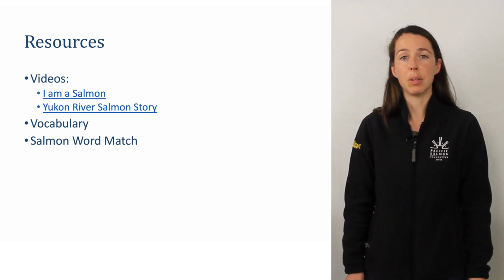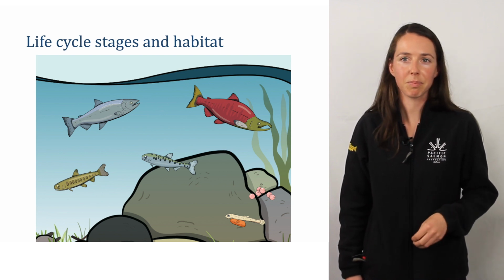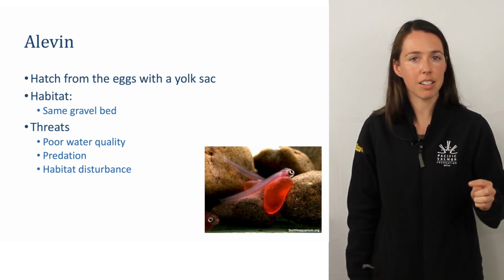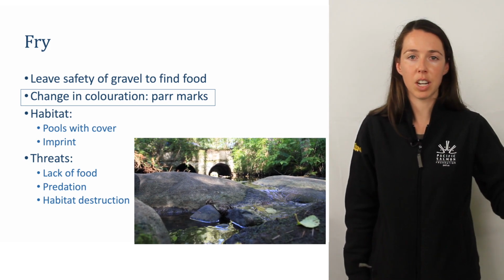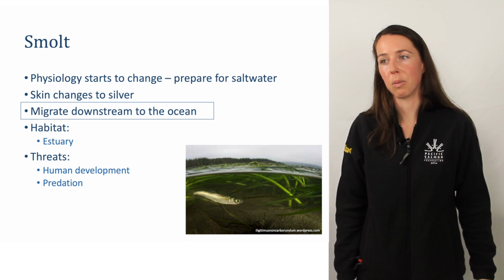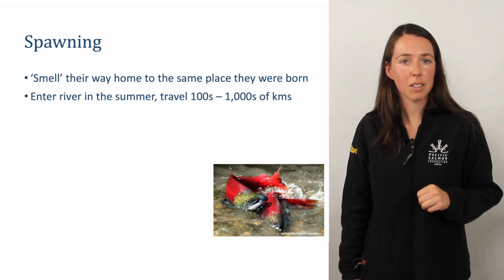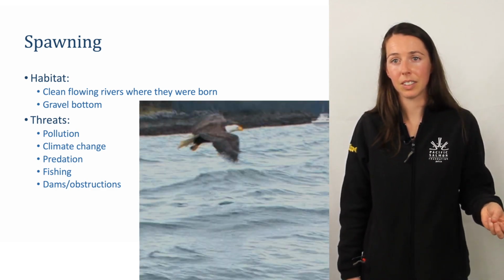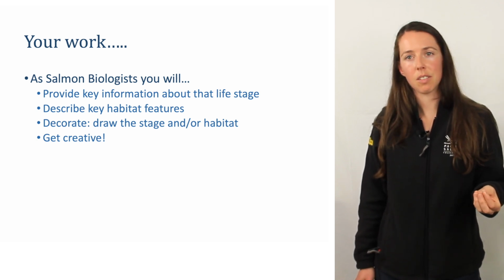'Salmon Life Cycles' featuring PSF Biologist, Samantha James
We created this video as a part of the Salish Sea Marine Survival Project in order to provide students with the necessary information to become experts on the salmon life cycle. This video also provides information on what makes good salmon habitat as well as an overview of the threats facing Pacific salmon. PSF suggests this video for students in the Grade 5 - 9 range.

We have created some supplemental materials including: instructions for teachers and parents for a full learning experience, a vocabulary sheet and a fun Salmon Life Cycle game!